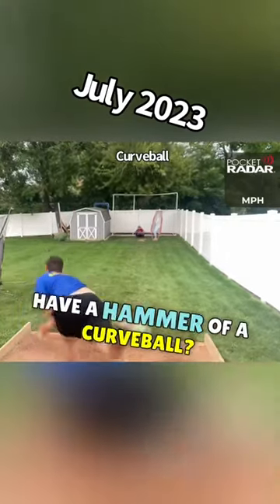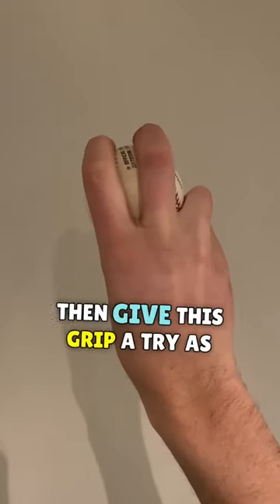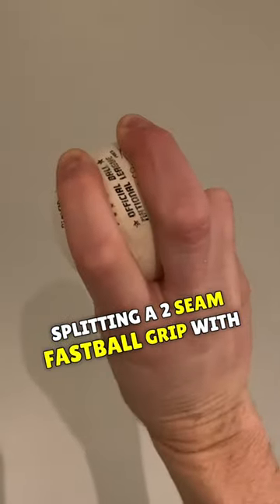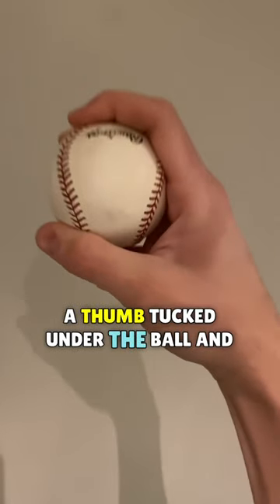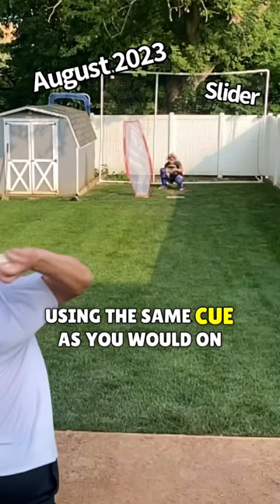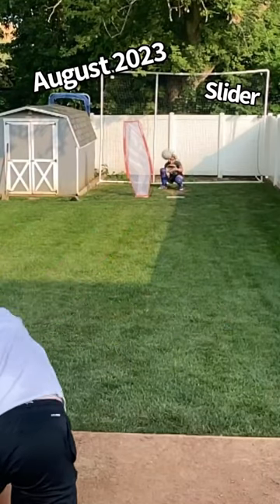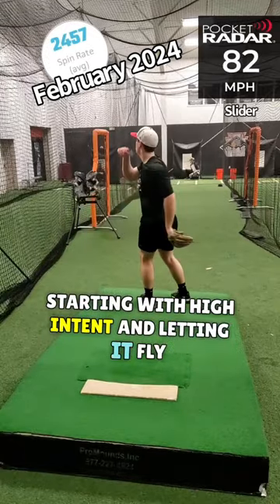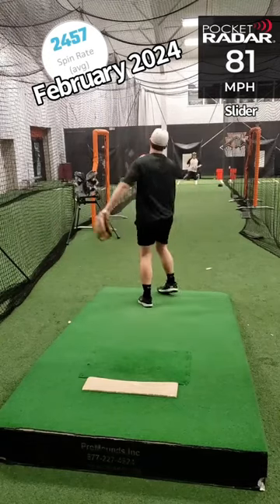Struggling with slider?